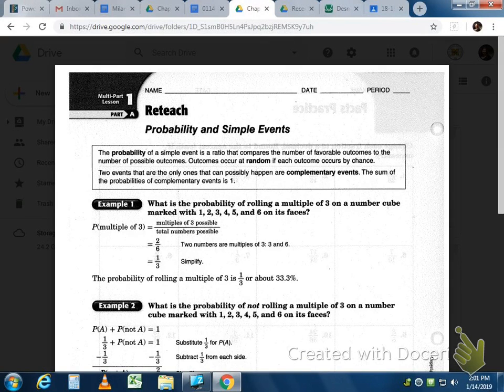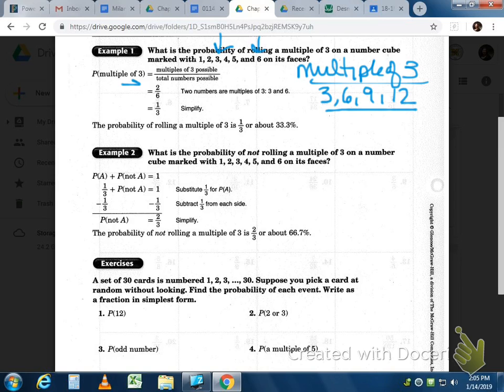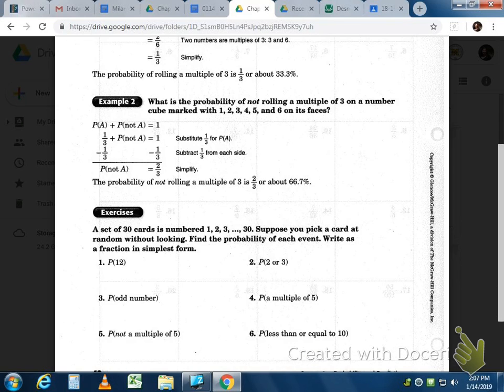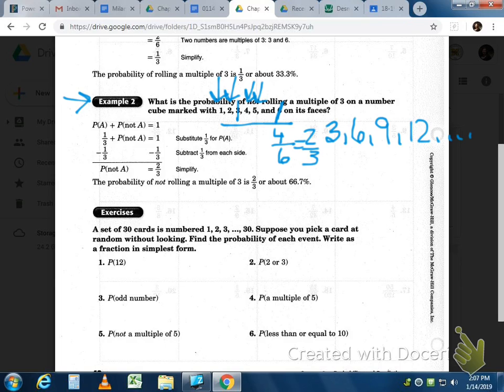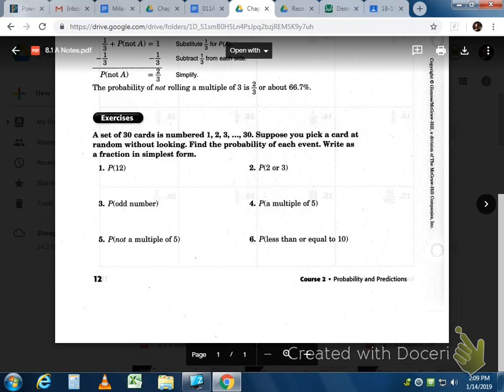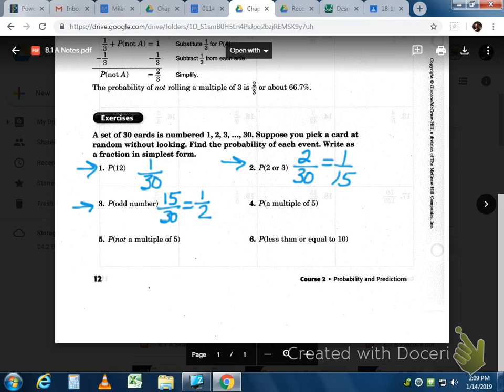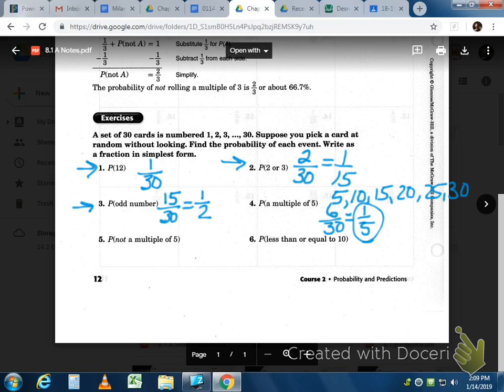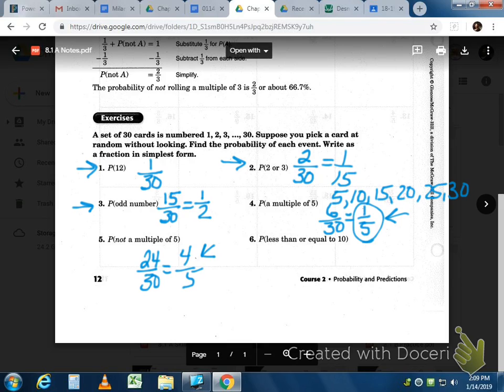9.1 Probability and Simple Events